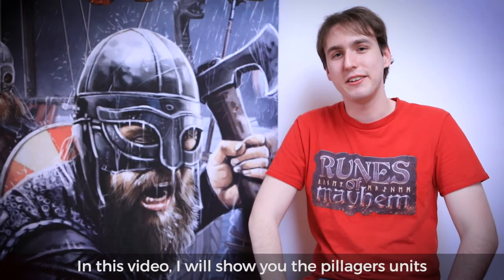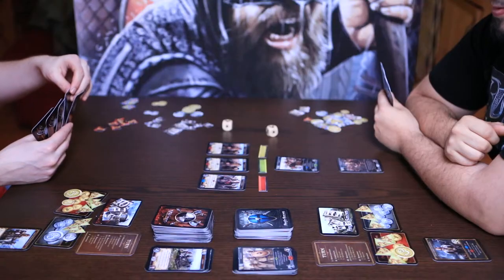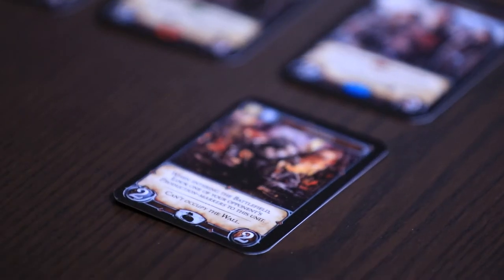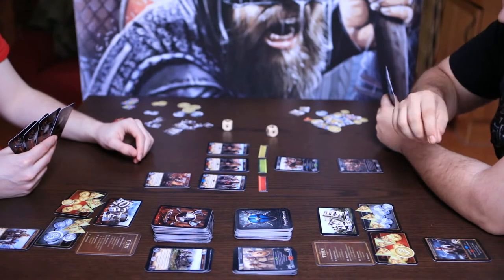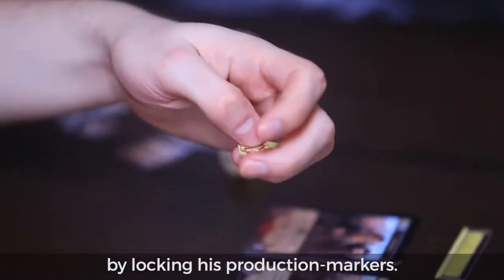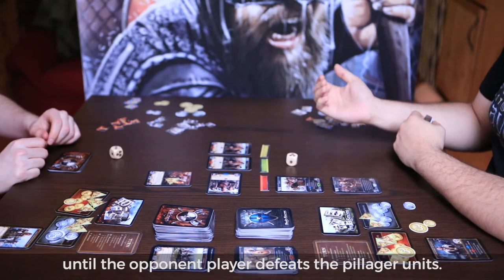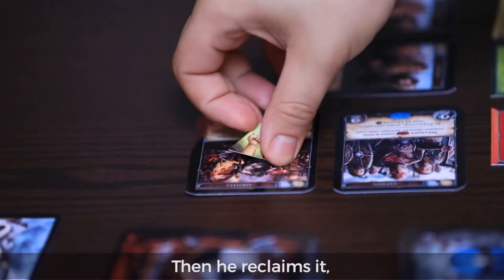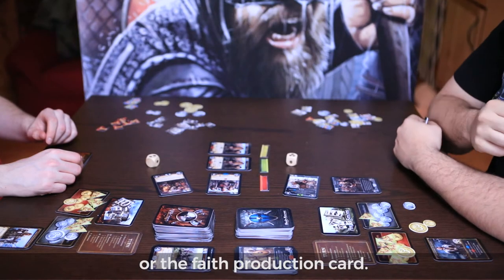Runes of Mayhem Special Units - Pillagers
See us explain the pillager units!

📷 Recorded & Edited by Júlia Hortobágyi

Runes of Mayhem is a fast-paced, competitive, historical tactical card game for two. The game is set in the early medieval period, and is based on the fights of the Vikings and the Anglo-saxons. The players face each other on the field of battle, they create powerful formations and lead mighty heroes to victory. The game features tokens and dice too, expanding it beyond the limits of a mere card game, creating an exciting combination of tactics and luck.